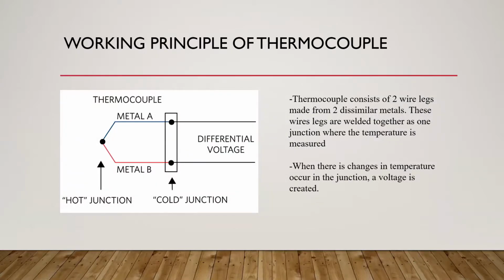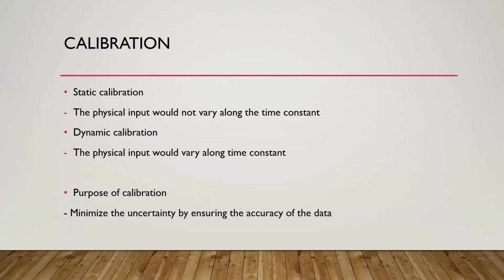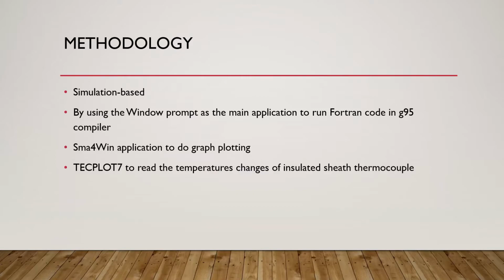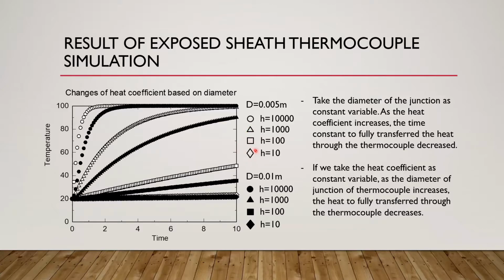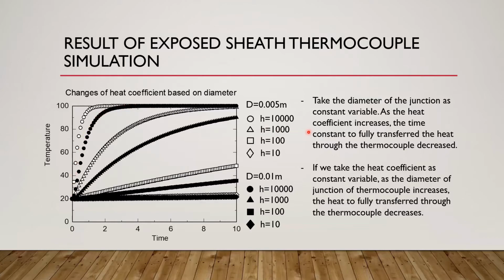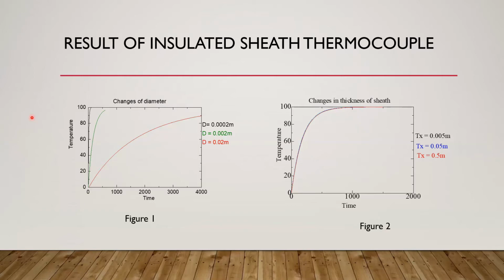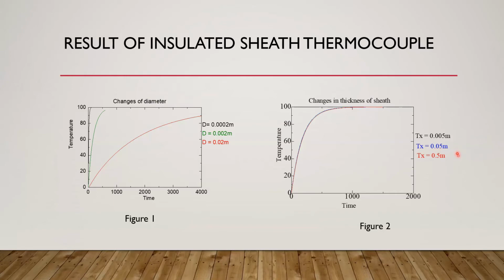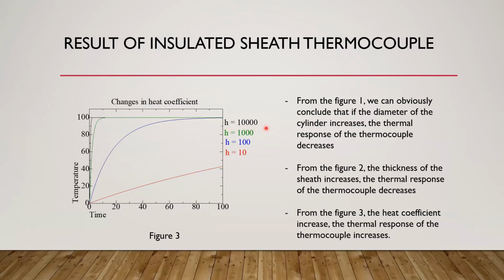Final Year Project Presentation - Dynamic Calibration of Thermocouple